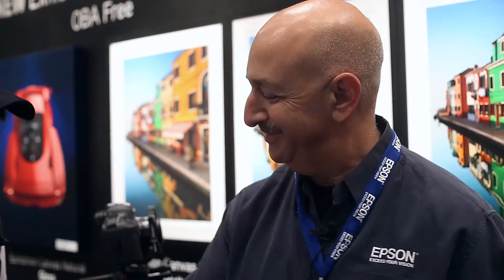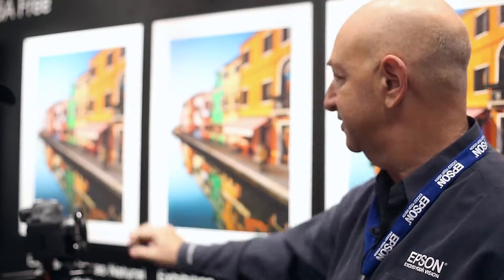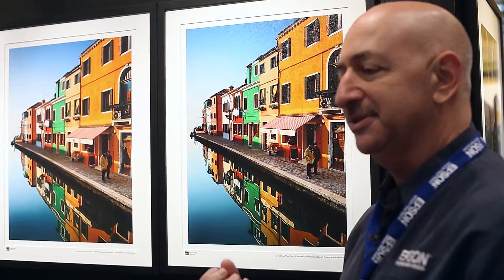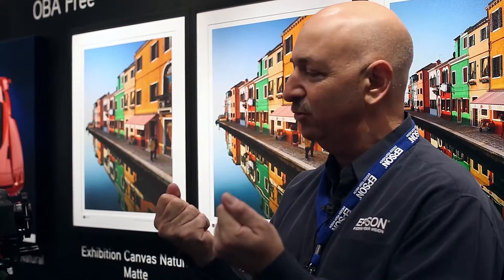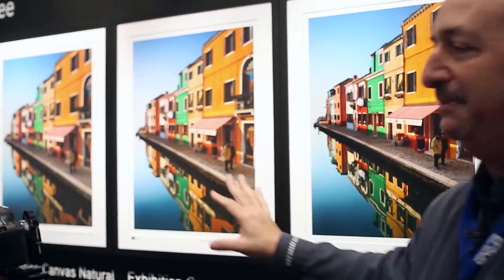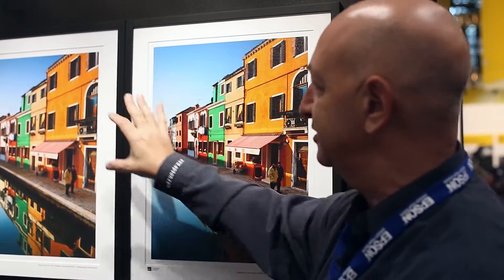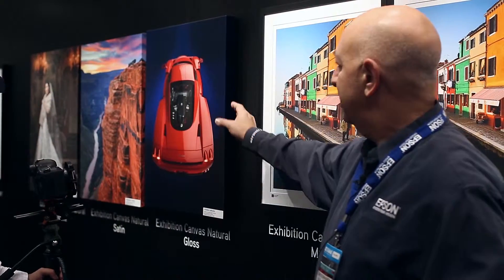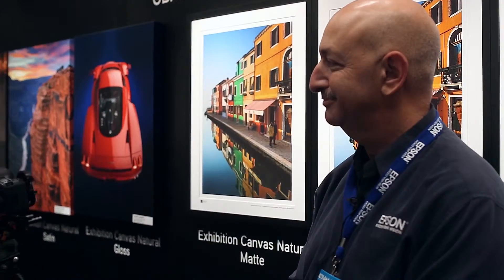PDN photo expo 2012 epson paper